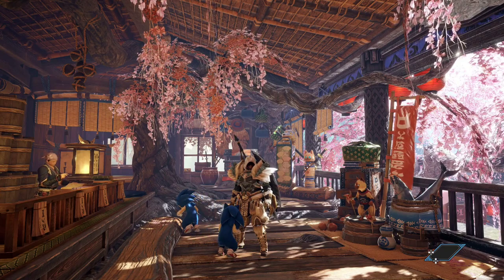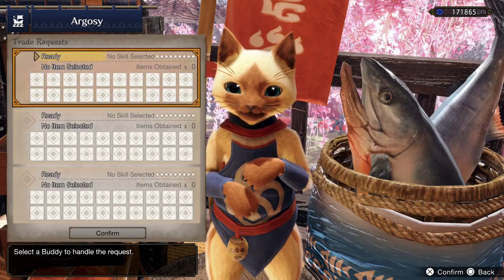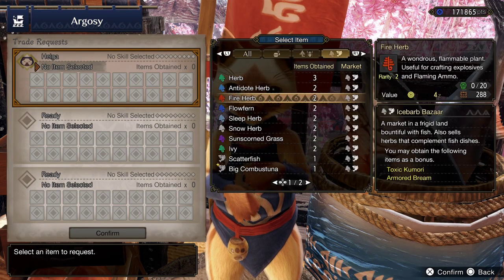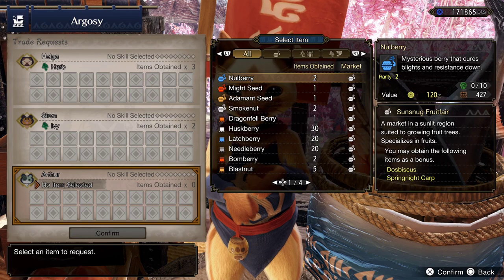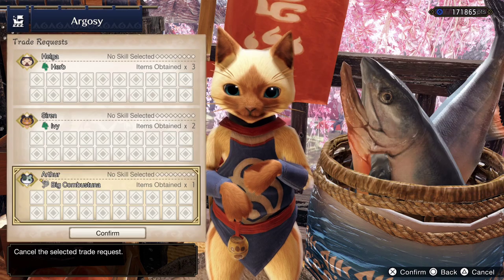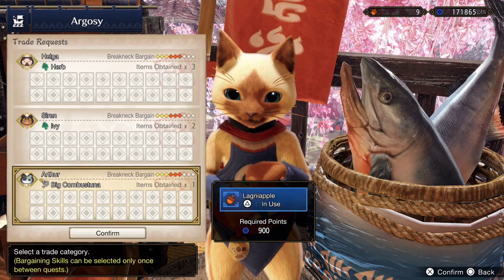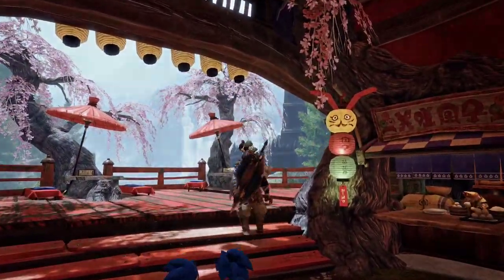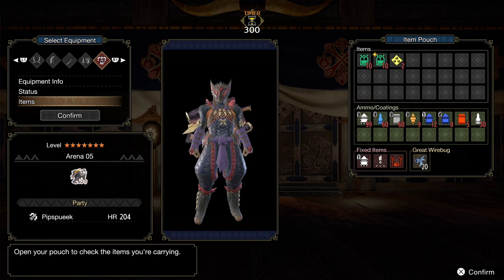monster hunter rise - mh rise - vaik s armor unlock - fastest way to get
hey peeps.. in this video i wil show u the quickest way to unlock the vaik s armor, the mail piece is one of the most sought for in a lot of metta builds.

Thanks 4 watching Game Stunt